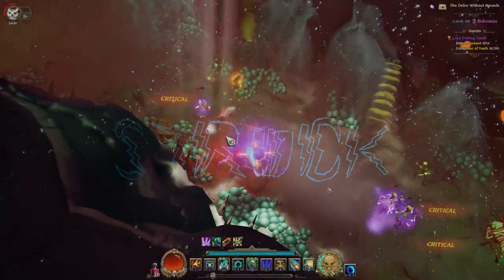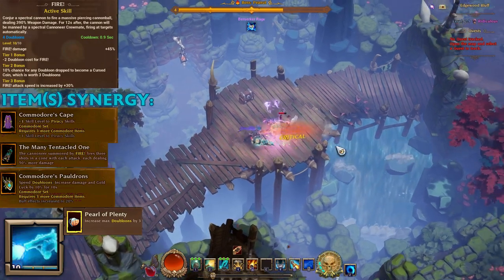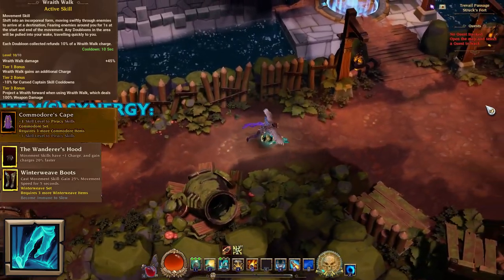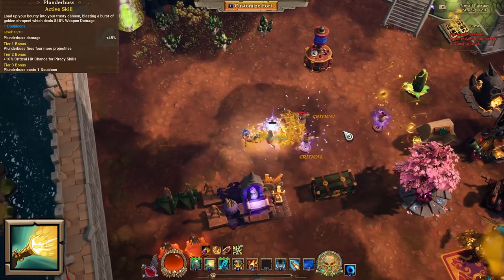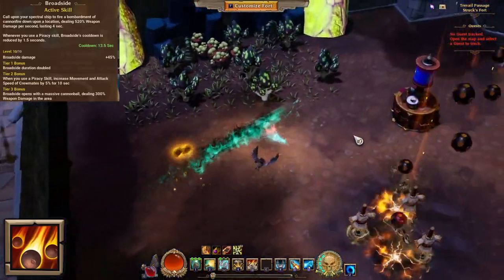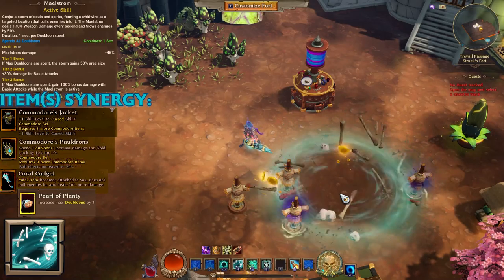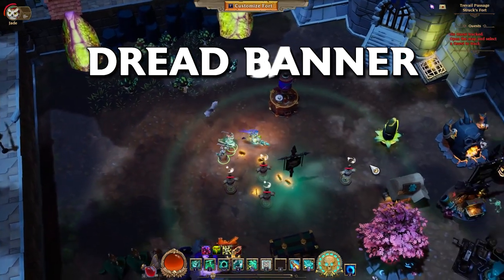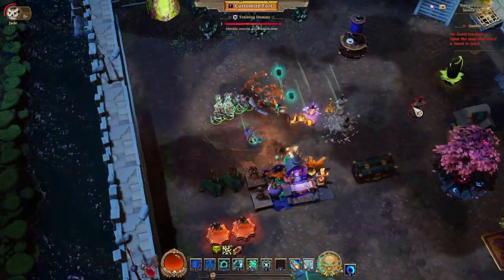Torchlight 3 - Cursed Captain Skills Showcase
The Cursed Captain is the latest addition to join Torchlight 3's ship of heroes as a playable class. His two skill trees are Piracy and Cursed and let him use all sort of explosive goodness or control a crew of undead at his disposal. This is a Skill Showcase for the Cursed Captain Class and I hope it helps people in figuring out if the Cursed Captain Class is their cup of tea and also gives them ideas regarding certain "build-around-me" items that they could use as synergies alongside specific skills.

You can use the following Epic Games Store Creator Code/Tag on checkout (for some games) to get a discount while generating revenue for me: STRUCKTLF

Intro (00:00)
FIRE! (01:19)
Double Cross (02:16)
Wraith Walk (03:12)
Plunderbuss (03:51)
Take a Swig (04:56)
Powder Keg (06:04)
Broadside (06:48)
Black Spot (07:38)
Maelstrom (08:20)
Thieving Spirits (09:11)
Dread Banner (10:00)
Call the Crew (11:14)
Ghost Ship (11:58)
Maximillian, First Mate(y) (13:35)
Outro (14:44)